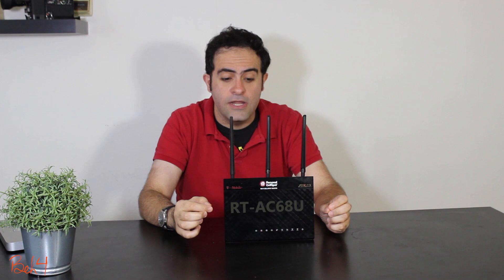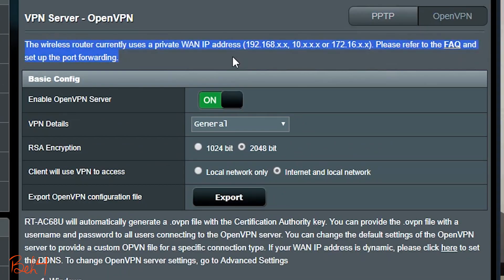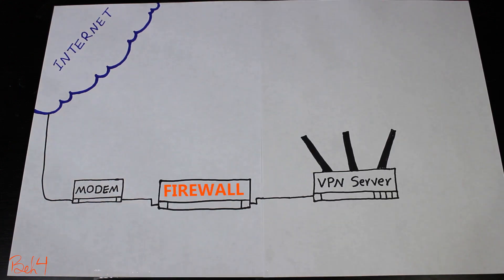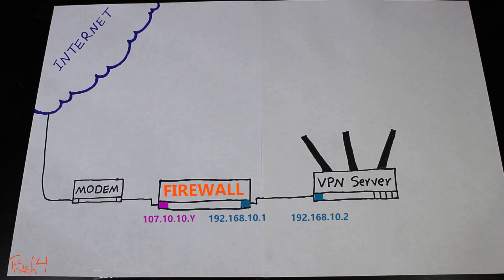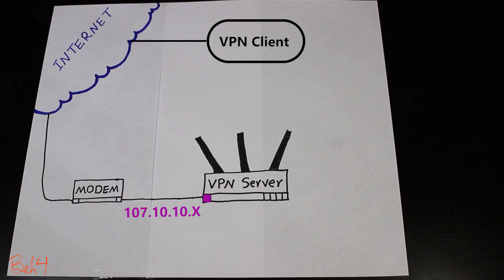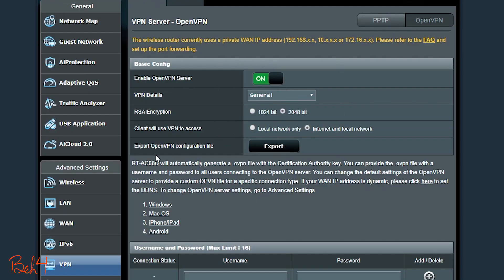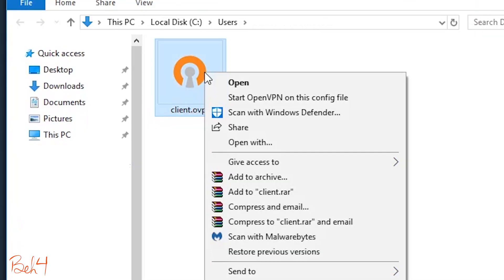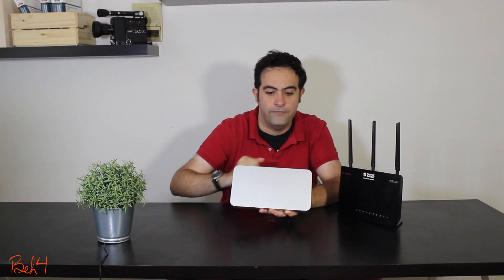OpenVPN Server behind NAT or Firewall !! [ASUS RT-AC68U Wireless Router]